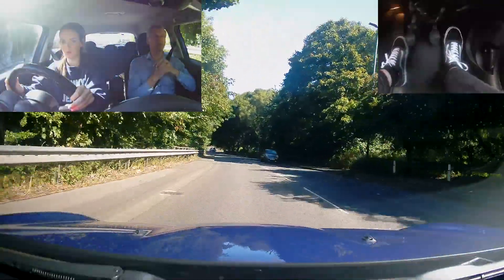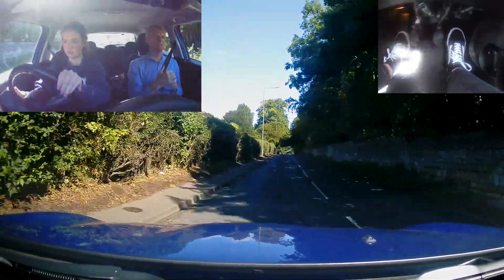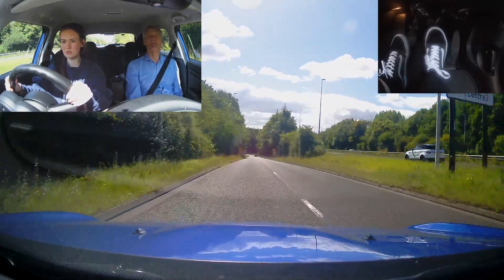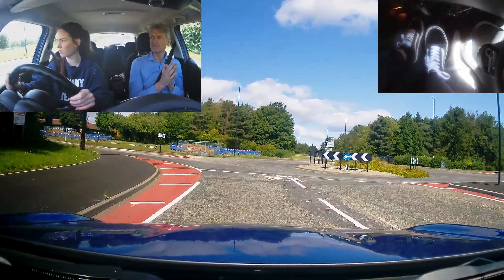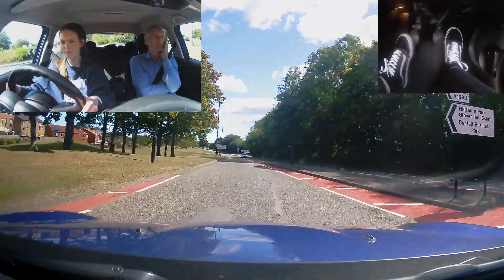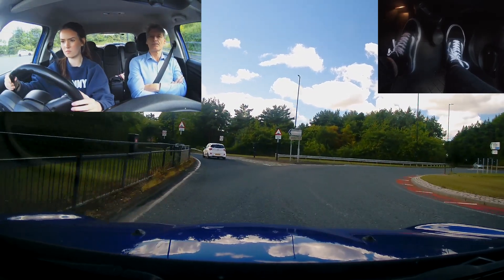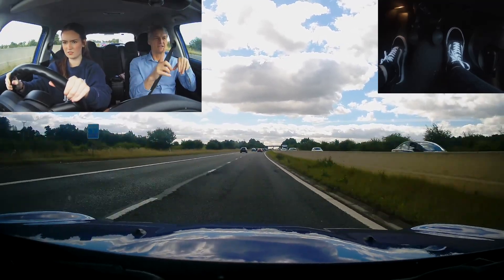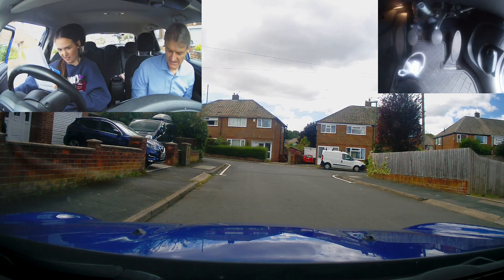Emma's Driving lesson. Judging Speed Limits on various roads.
More of the same in today's driving lesson with Emma. Judging speed limits and reading the road